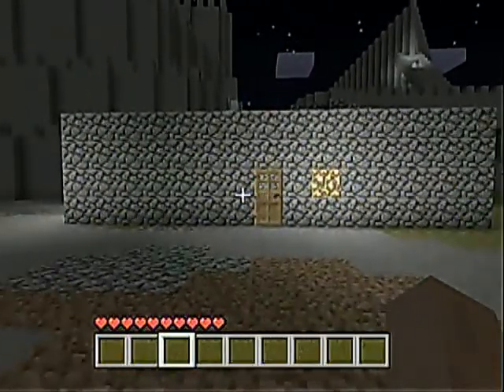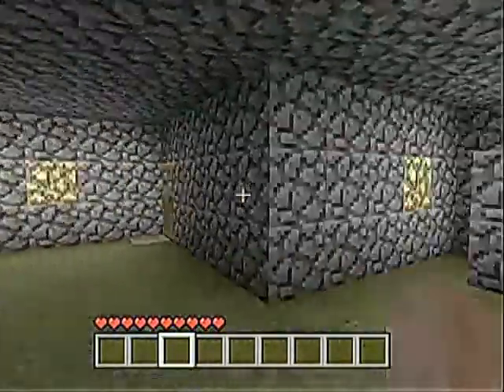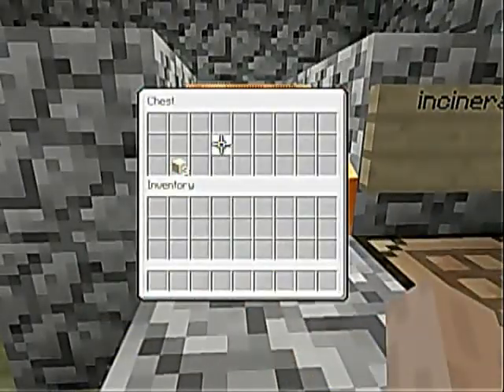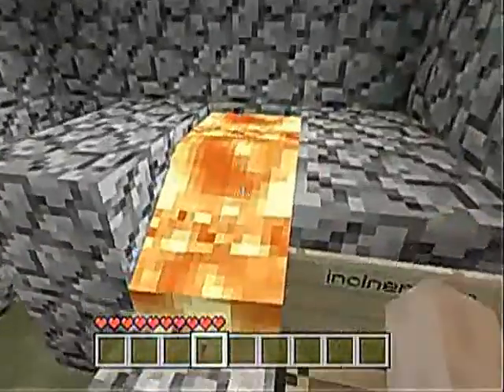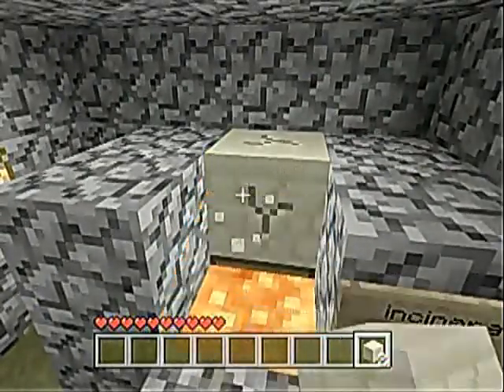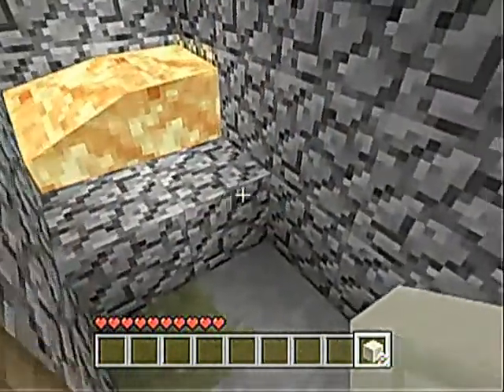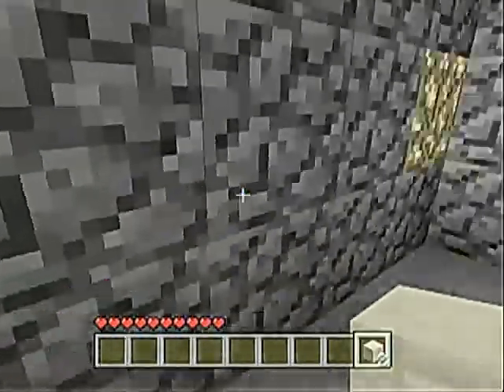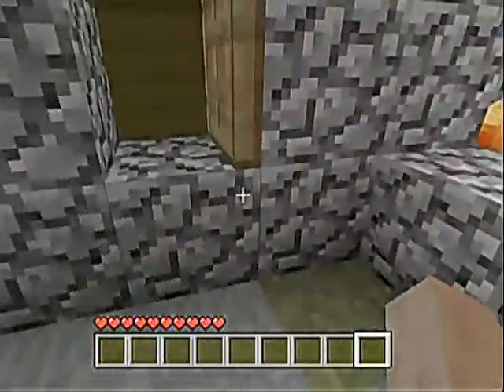how to not get griefed in minecraft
just a few tips for hiding chests